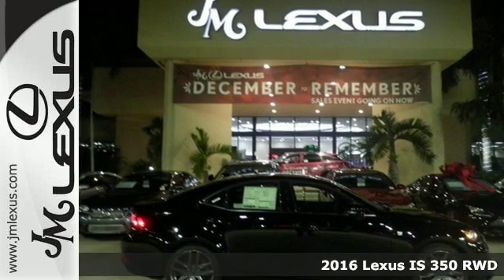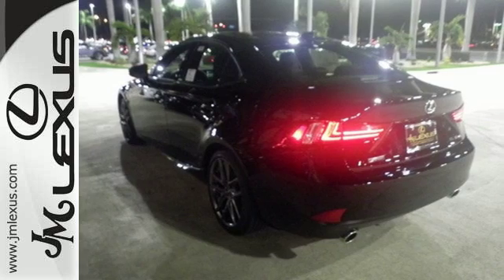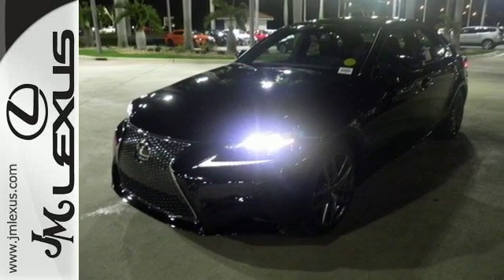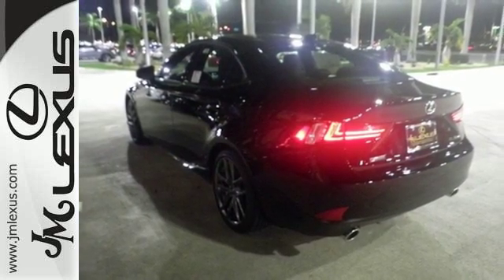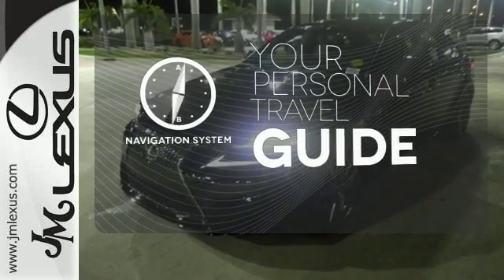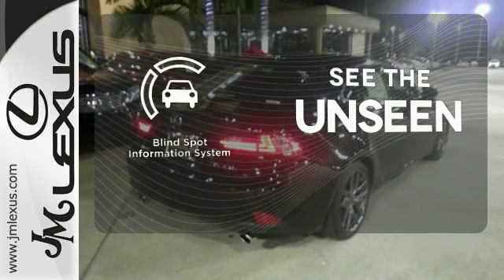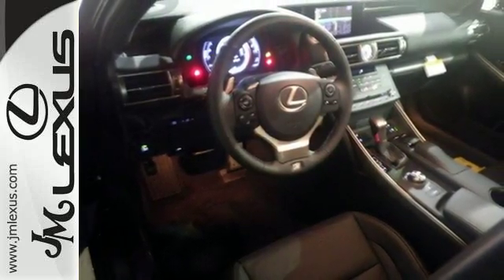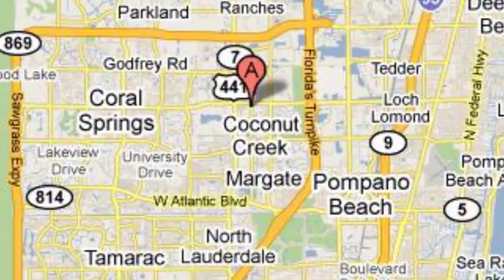New 2016 Lexus IS 350 RWD Margate FL Ft-Lauderdale, FL #602950 - SOLD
Year: 2016
Make: Lexus
Model: IS 350 RWD
Trim: 4DR SDN RWD
Engine: 3.5L V6
Transmission: Automatic 8-Speed
Color: Obsidian
Interior: Black NuLuxe with Silver Performance trim
Stock #: 602950
VIN: JTHBE1D29G5025387
You are currently viewing a new 2016 Lexus IS 350 RWD with JM Lexus the #1 Volume Lexus Dealer since 1992! Thank you for your interest. We look forward to working with you. Stock #: 602950 Exterior: Obsidian Interior: Black NuLuxe with Silver Performance trim Trim: 4DR SDN RWD JM Lexus 5350 West Sample Rd Margate FL 33073

Address:
5350 W Sample Rd